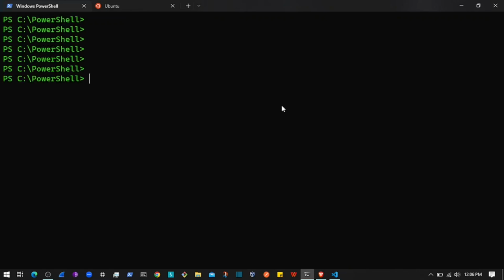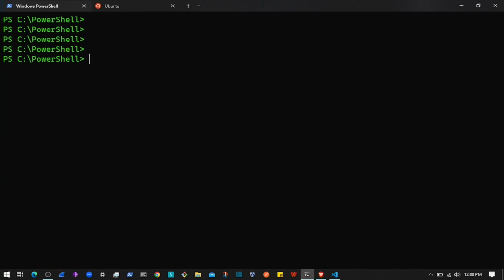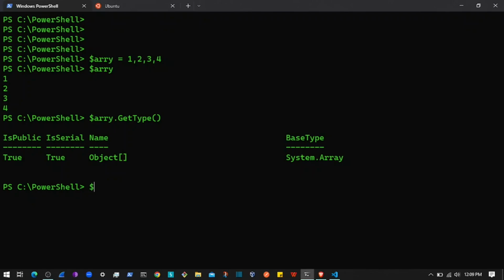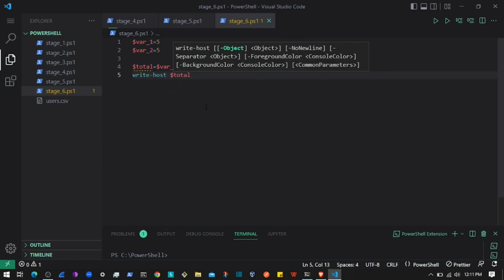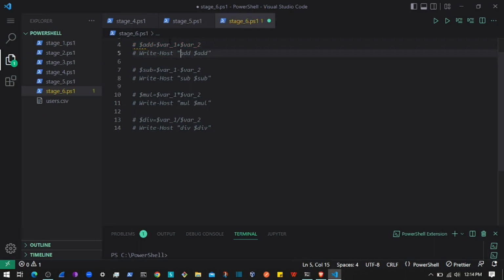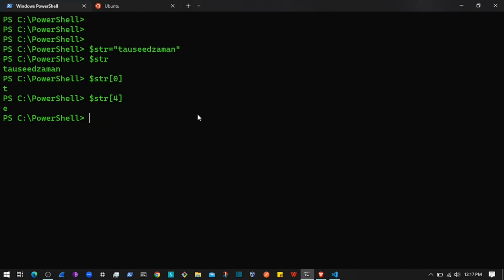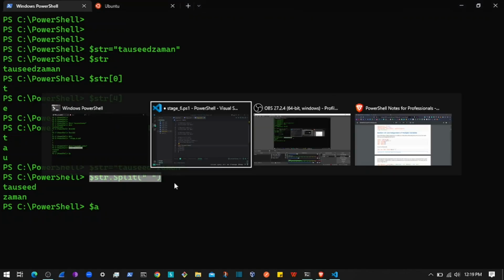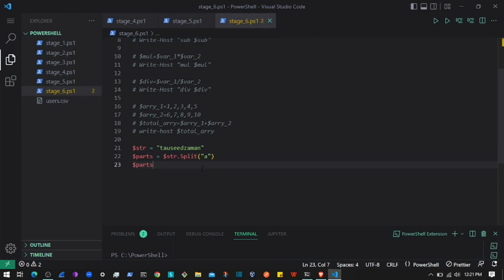Variables🔗 Array🔗 PowerShell tutorial for beginners 🔗 #6